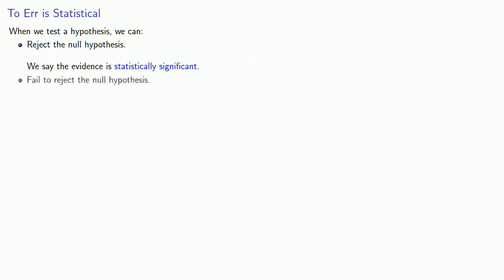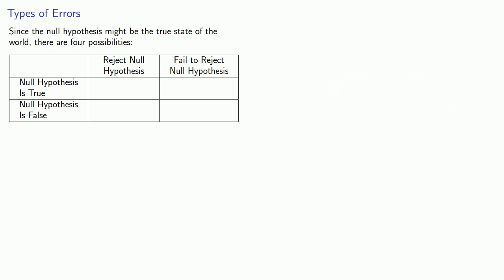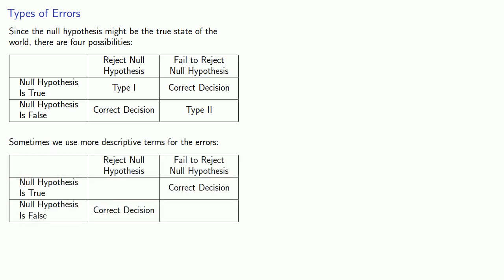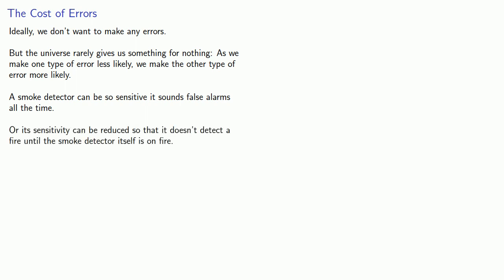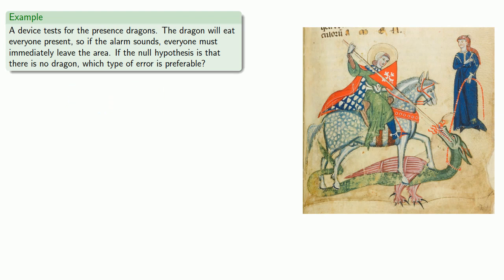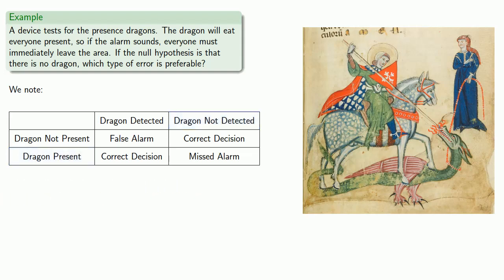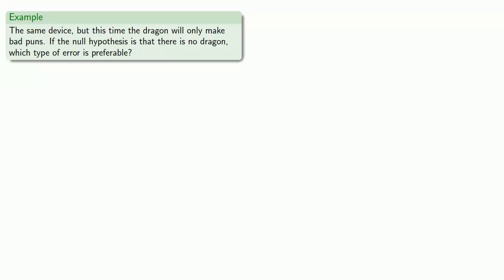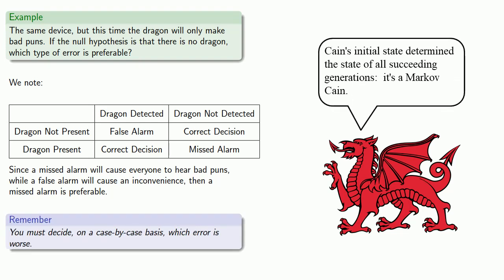Types of Errors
Different types of errors in hypothesis testing.